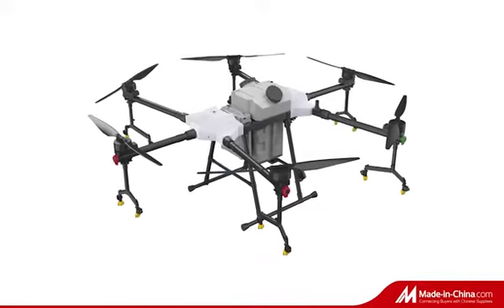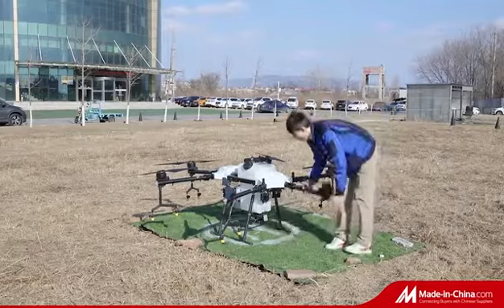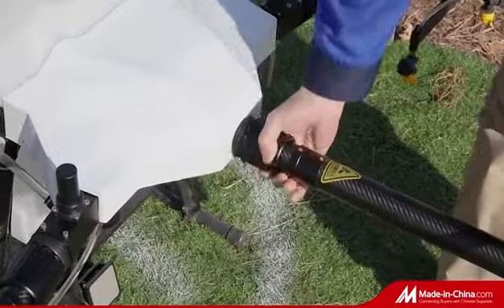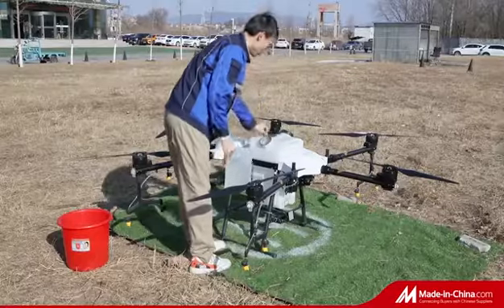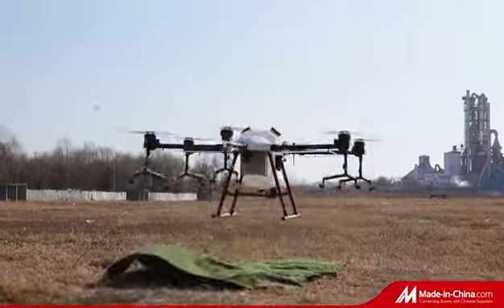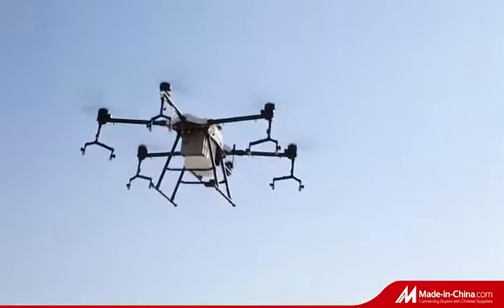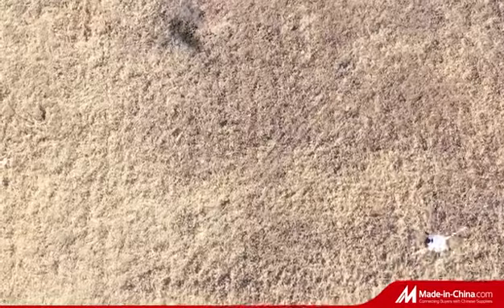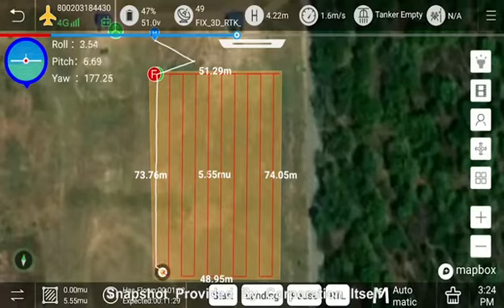TTA Large Payload 30liters Agriculture Sprayer Drone M6E-G300, Provide you Different Feeling!